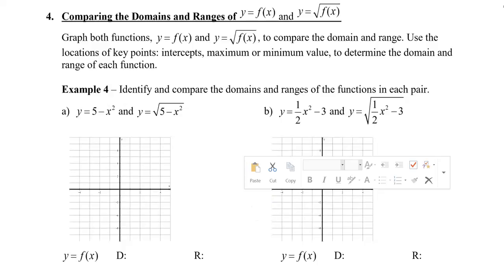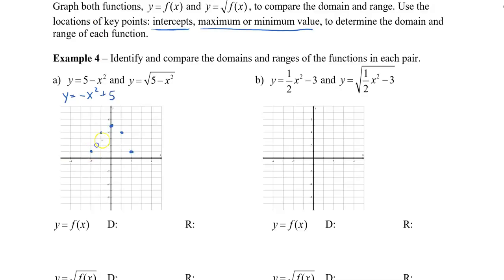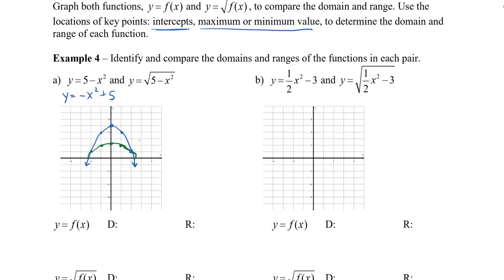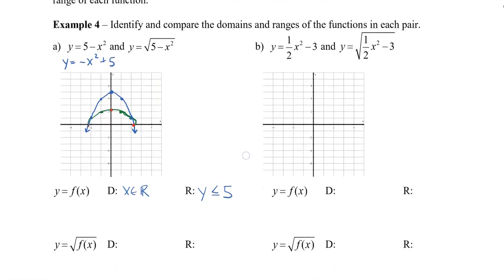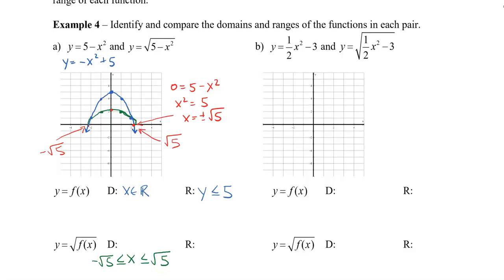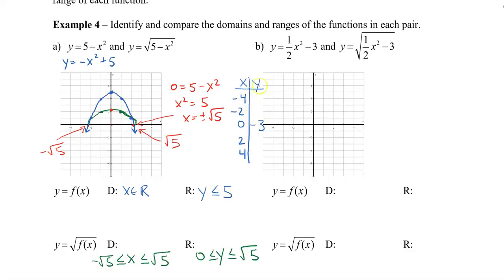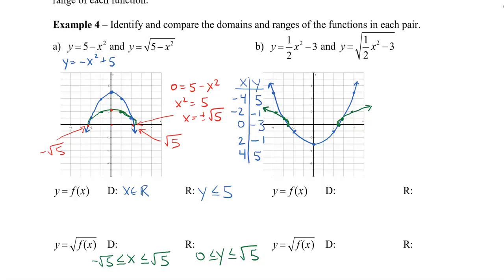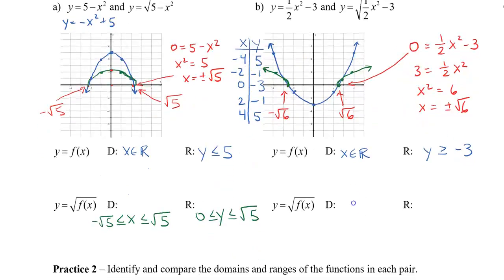Math 12 - Sec 2.2 Square Root of a Function Part 2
This video shows you how to find the domain and range of a radical function.